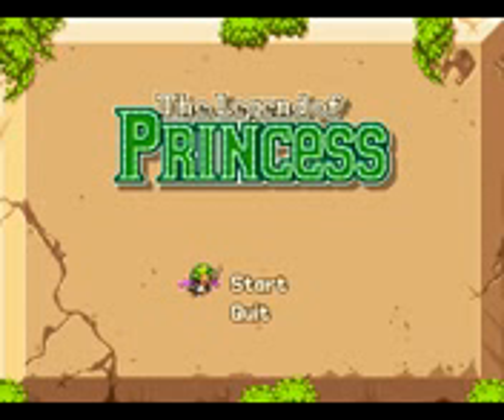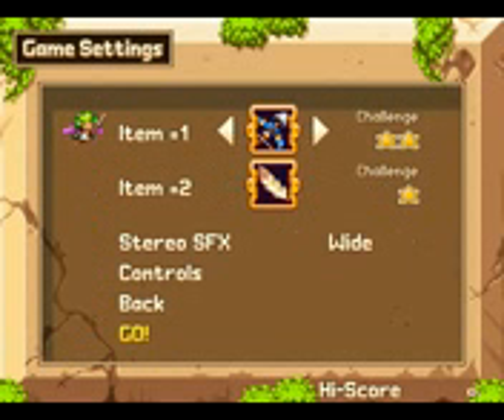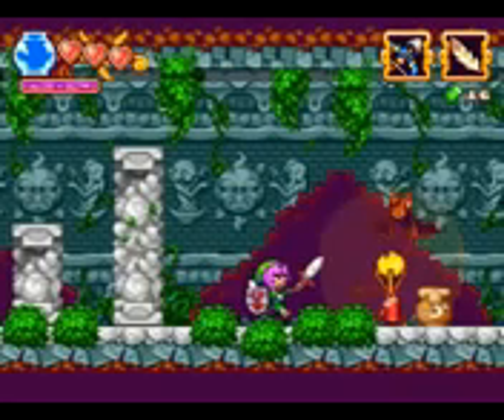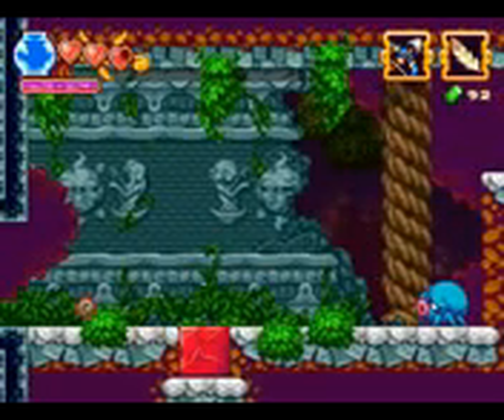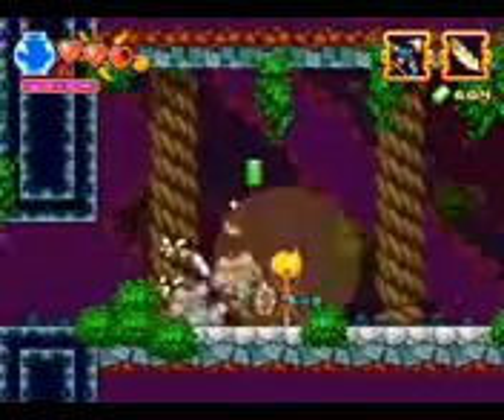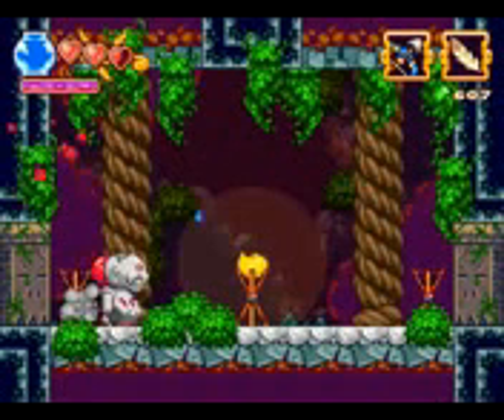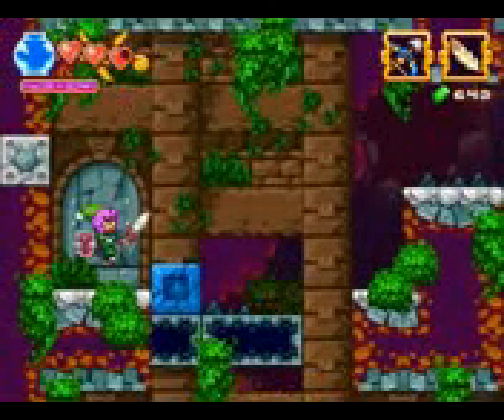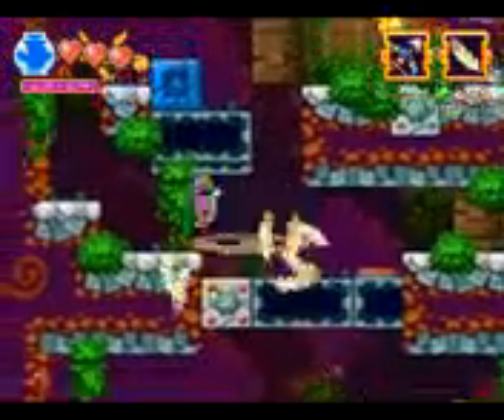Let's Play Legend of Princess Gyro's Bow and Rock's Feather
The start of a new mini-series!